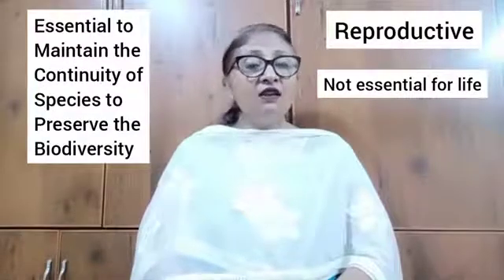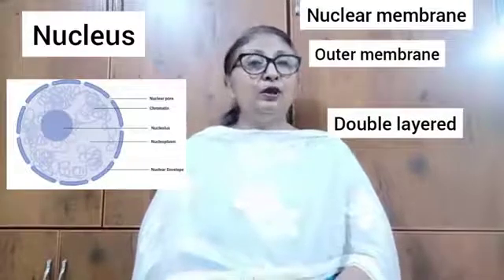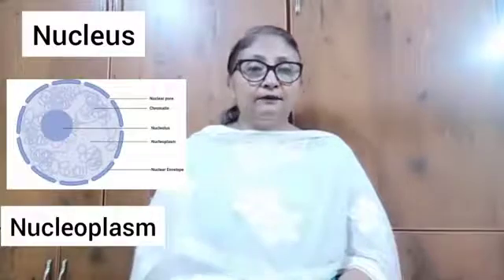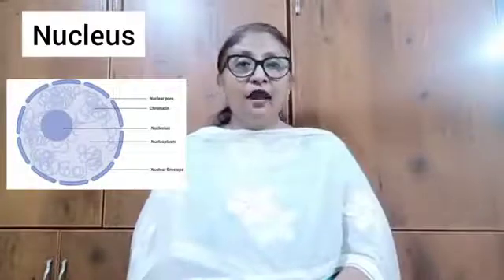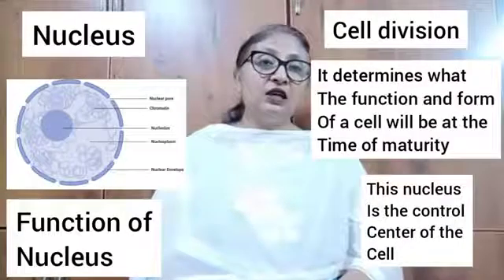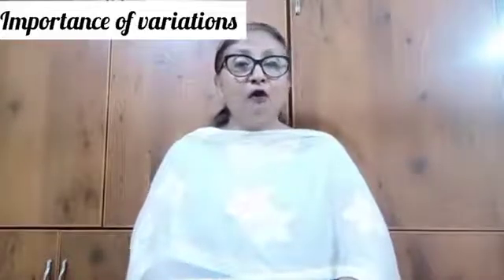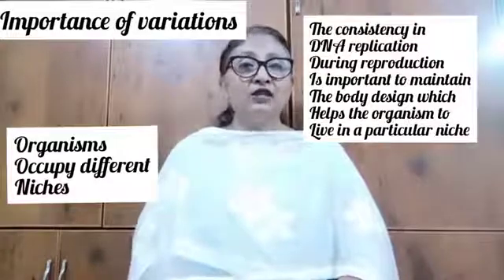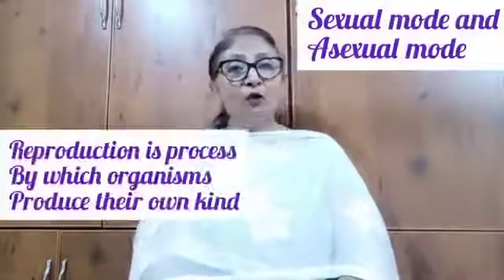Bio10 Chapter 08 How do Organisms Reproduce Video 01 Pages 127 128